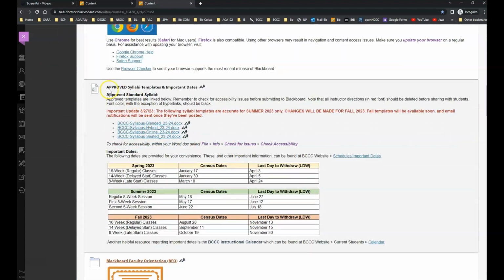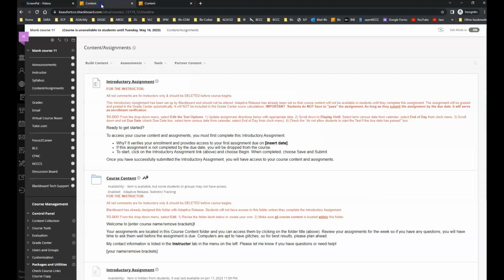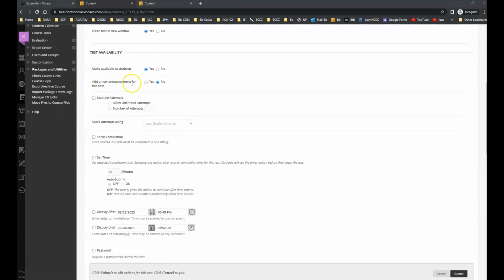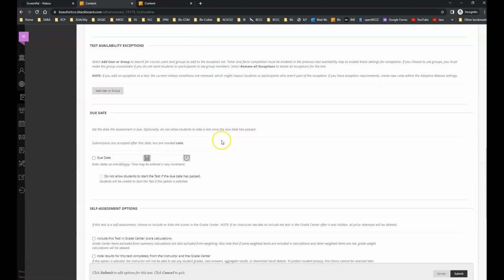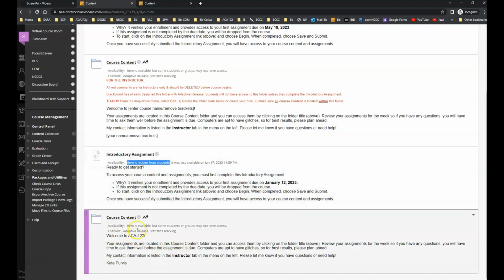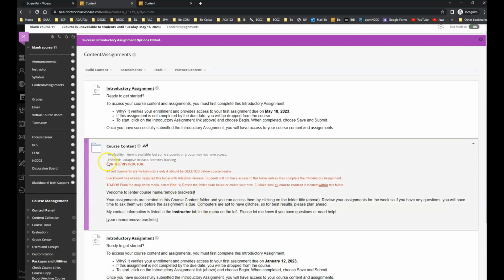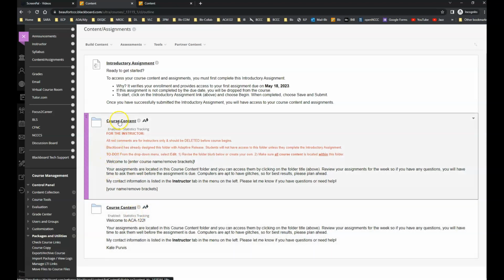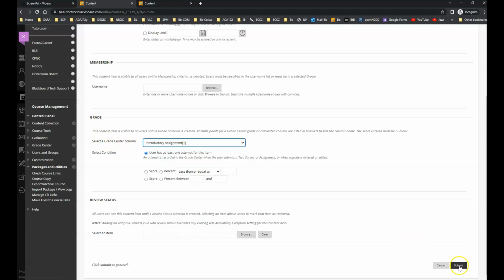Introductory Assignment/Course Content Folder Setup